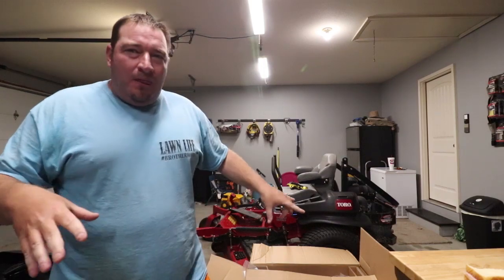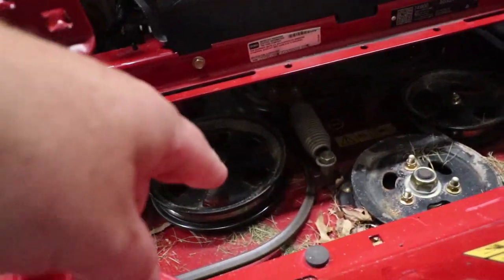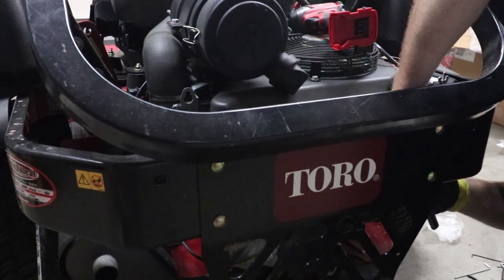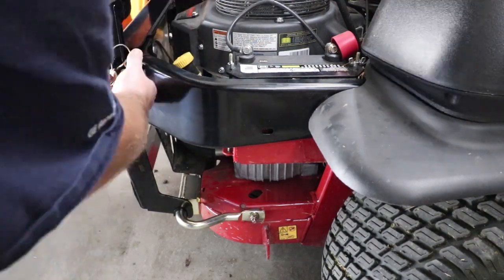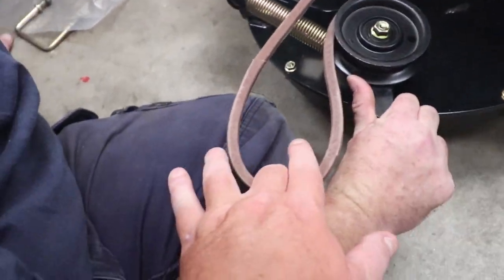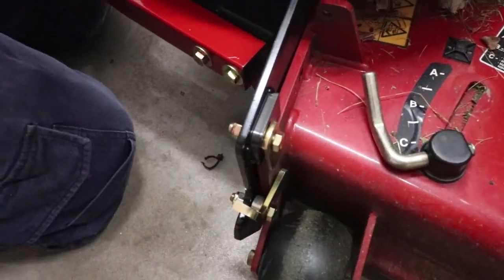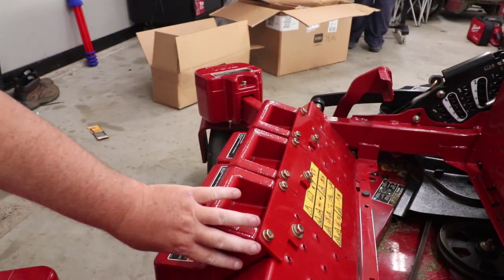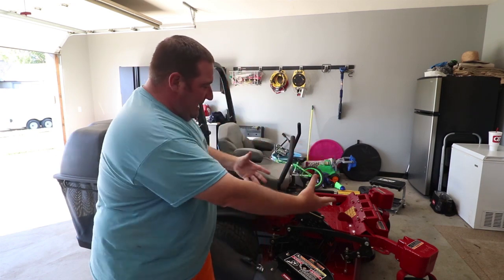TORO EZ VAC Installation and Demo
In this video I show you step by step how to install the TORO ez vac bagging system on your TORO Z Master.

►Editing Programs

2018 Toro Z Master 3000 Series 60"
2017 Toro Grandstand 48"
2017 Toro Timemaster 30"
2016 Toro Personal Pace 22"
ECHO PB-8010T
2 ECHO PB-770T
ECHO SRM-2620
ECHO SRM-2620T
ECHO SRM-280T
ECHO SRM-3020T
ECHO PAS-280
ECHO ES-250
ECHO PB-2520
ECHO PE-225
ECHO PE-266S
ECHO HC-152
ECHO CS-590
2018 Load Trail 7x16 Trailer